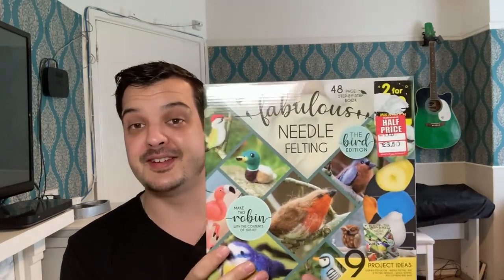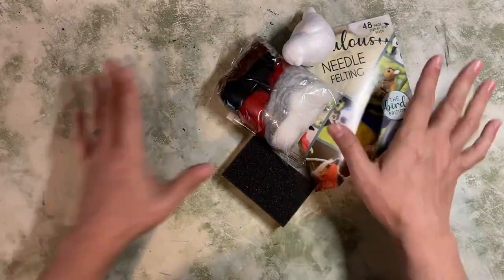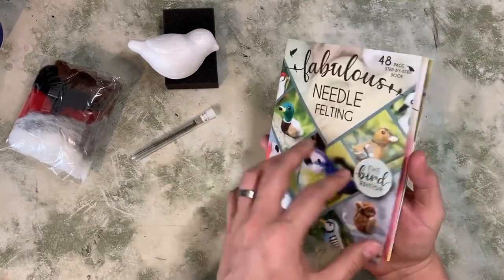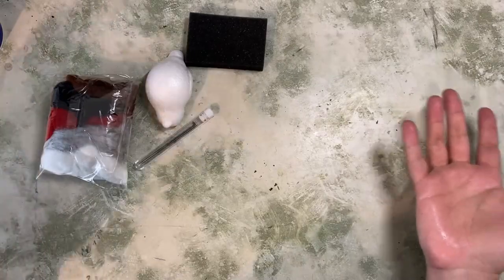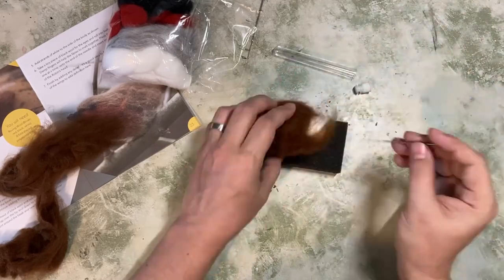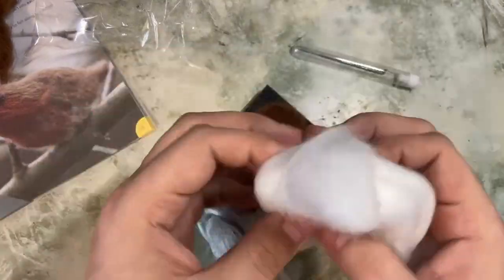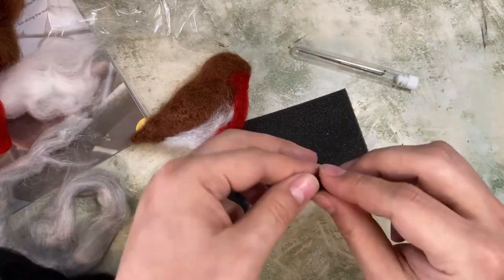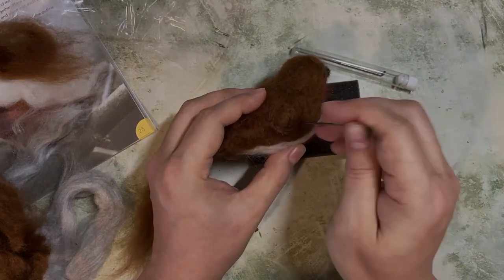Trying needle felting for the first time!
Today I try my hand at needle felting for the very first time. Reviewing an inexpensive beginners craft kit from The Works, I attempt to make the iconic Robin in needle felt form.